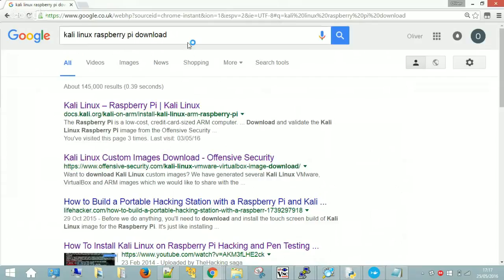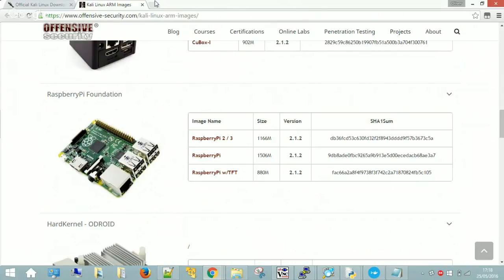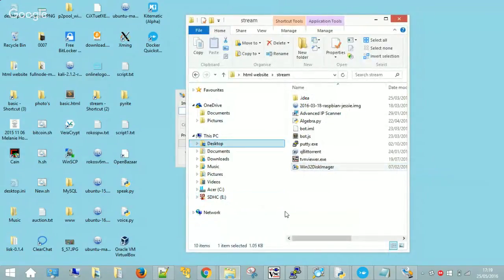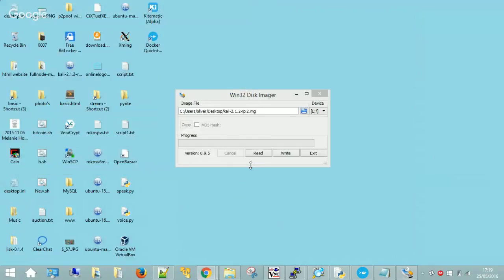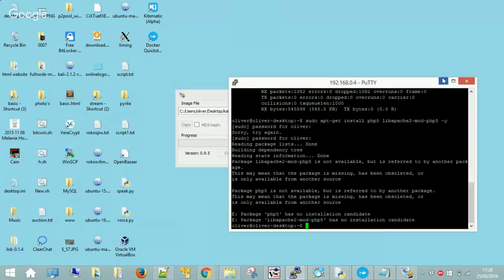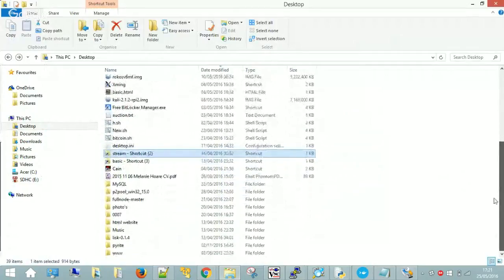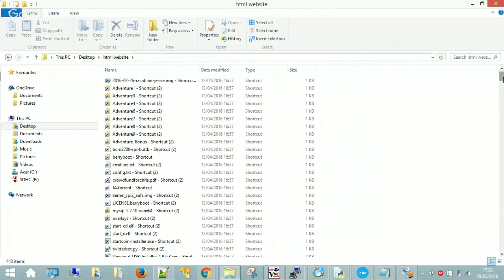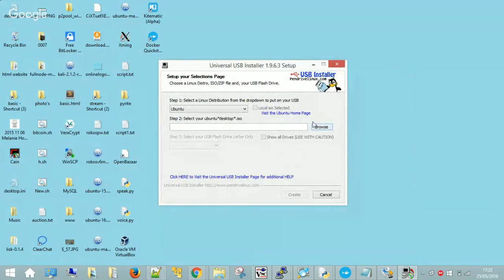Kali linux tutorial - 1 Downloading Kali